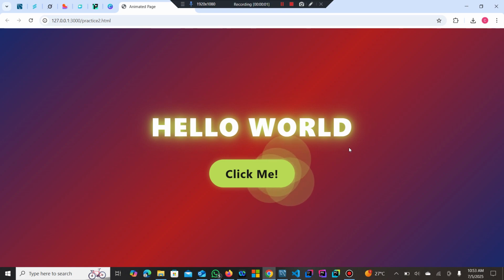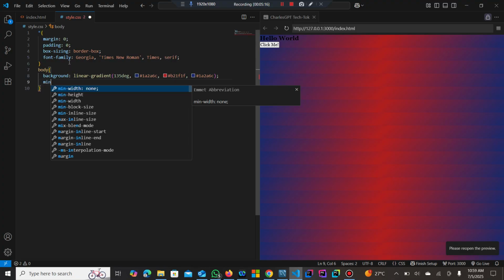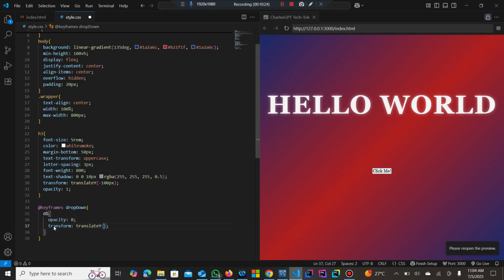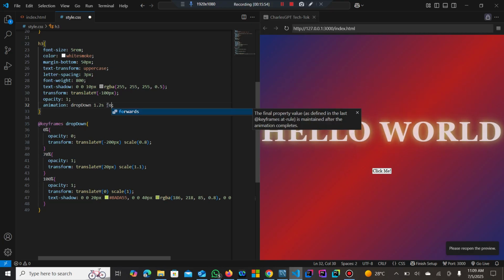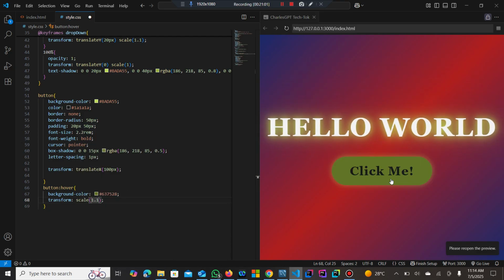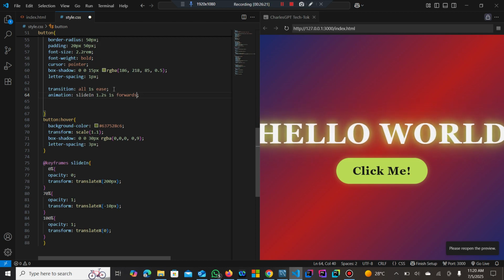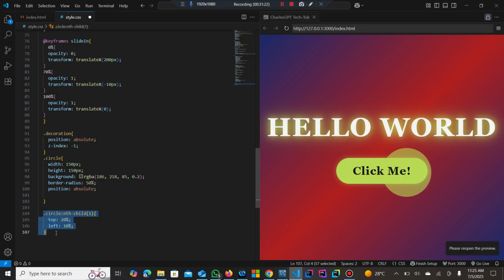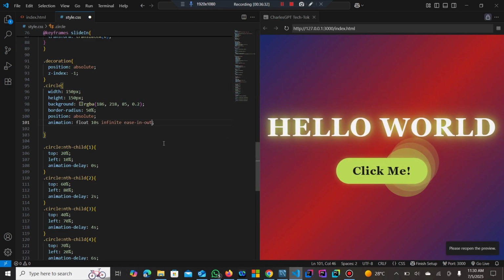🎬 Easy CSS Animations & Transitions | Beginner-Friendly Hands-On Project!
Jump into CSS magic in this fun, step-by-step practice video! I’ll walk you through real-world examples of CSS animations, transitions, and transforms—all beginner-friendly. We’re building practical skills you can apply instantly, even on a free budget 💡.

Grab the code live in this video, then try it yourself:

    See each effect in action

    Learn how transitions and keyframes bring UI to life

    Understand transforms for dynamic motion

Perfect for programmers, students, or anyone curious about front-end development. No expensive courses—just clear explanations and real practice.

What You’ll Learn:

    ✅ How to create smooth hover transitions

    🎨 Using @keyframes to animate elements

    🔄 Applying transform for rotation, scaling, and movement

    🛠️ Combining CSS properties for polished UI effects

    🧠 Practical examples with explanations and feedback